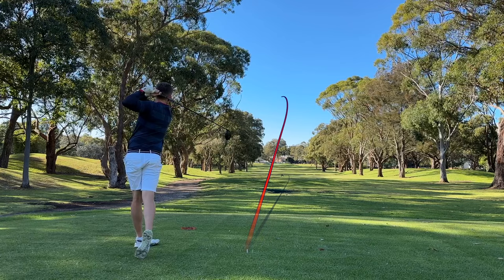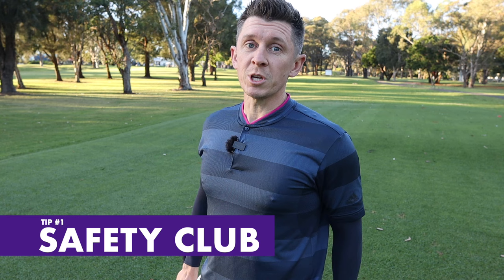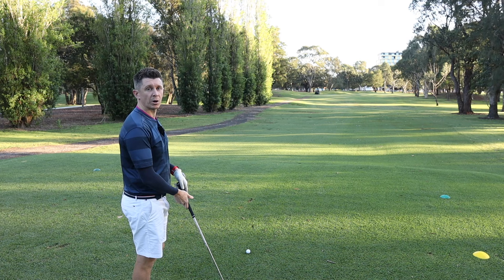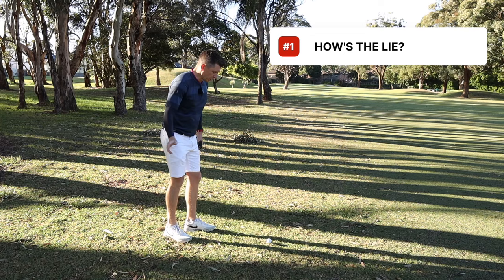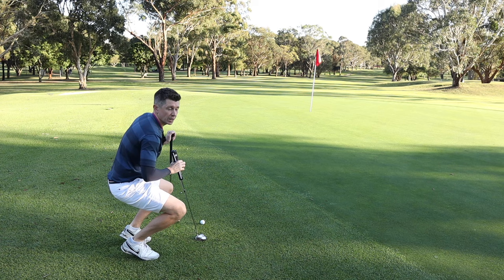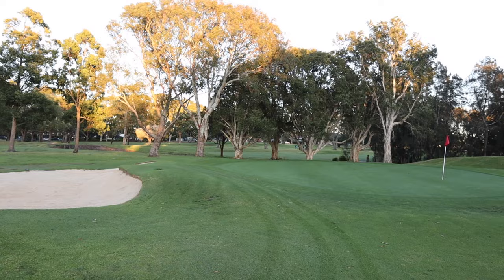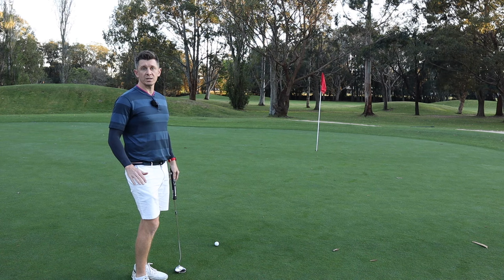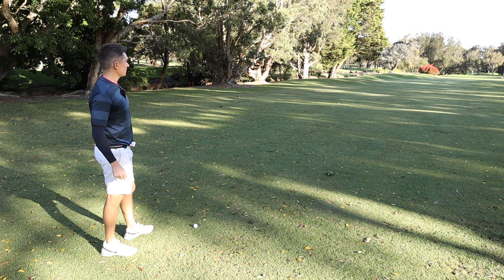The reality of SINGLE digit handicap golf...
There's a major reality about playing single digit handicap golf that people seem to keep overlooking!!

Watch this video to find out a few home truths and important steps to take if you want to shoot in the 70's, break 85 or just play your best golf more often.

Jon

If you'd like to save money on your Golf, discounts that I can help you with inc:

🏌🏻‍♂️ Shot Scope (Or code: JONPERKINS)

Music in the video is from Sound Stripe:
Code: YPU1FYJNYHFUFZNZ
Code: GVOYLXVBT9JFA0HX
Code: WXXS2D6M3NEQJFN9
Code: ZXS2BWV8PCLVNYYA